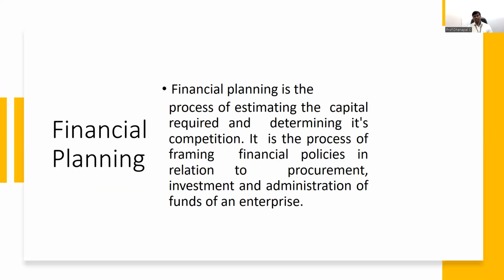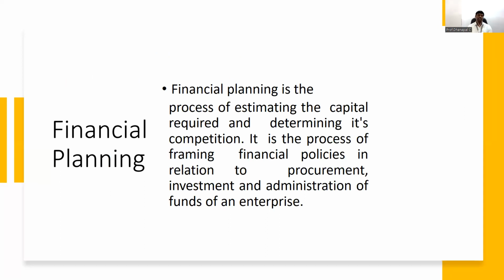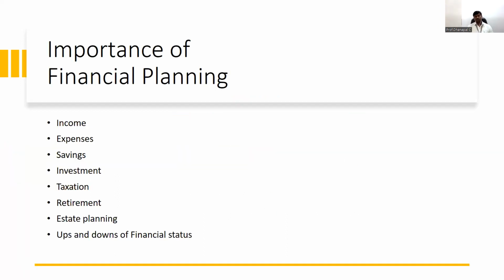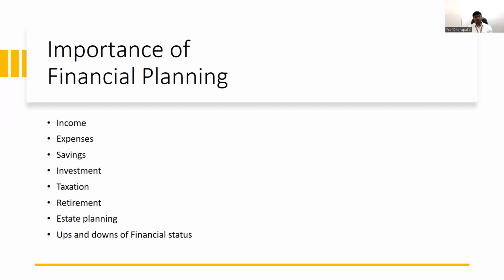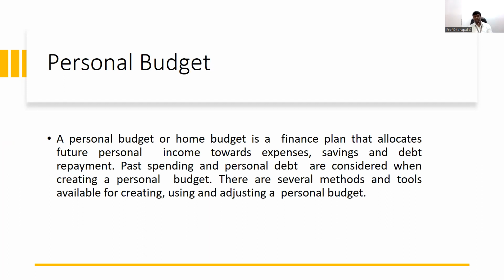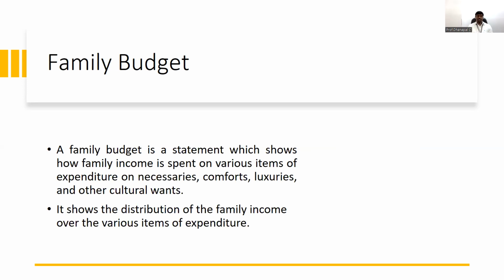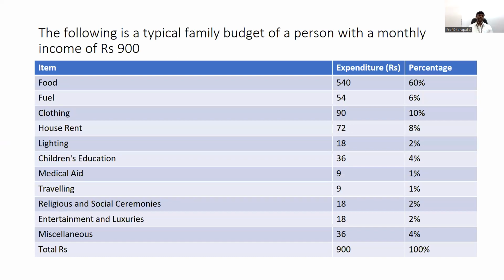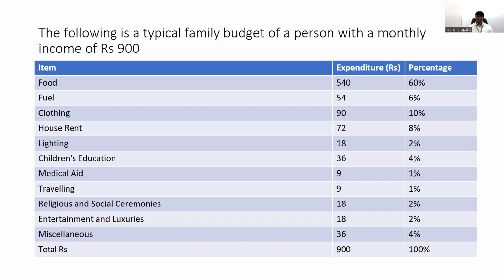Importance of Financial Planning